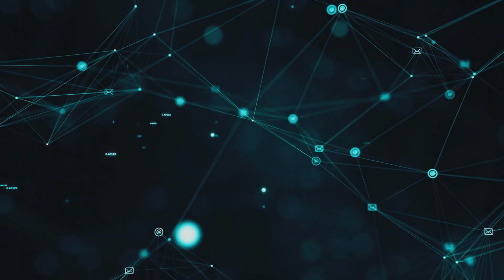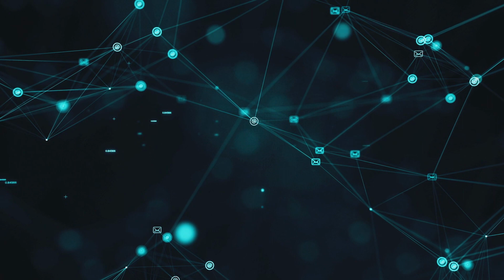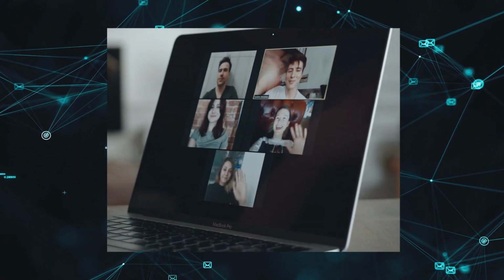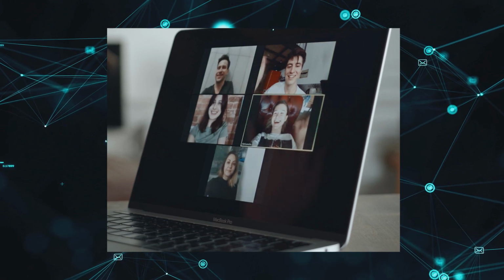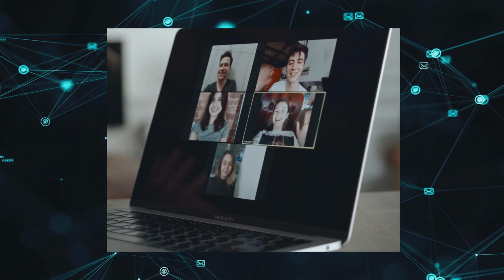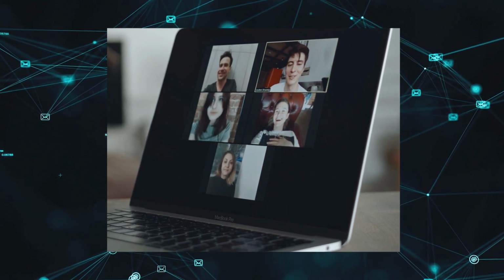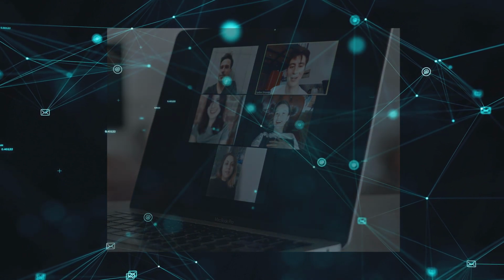Beginner ICT Networking Episode 1: Introduction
Welcome to Episode One of our ICT Networking Webinar Series! In this episode, we'll start with an introduction to networking, followed by an exploration of IP Addresses. We'll then cover the basic network components before diving into the differences between LAN and WAN. Join us as we lay the foundation for your networking journey and expand your knowledge in this must-watch webinar.